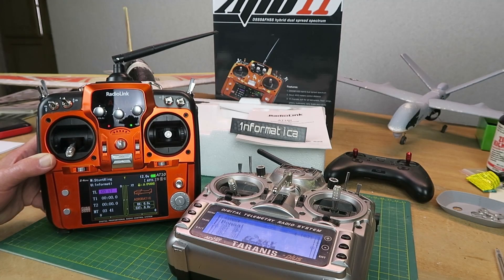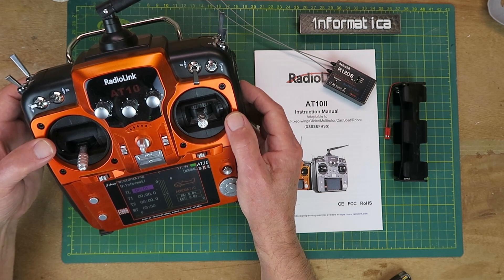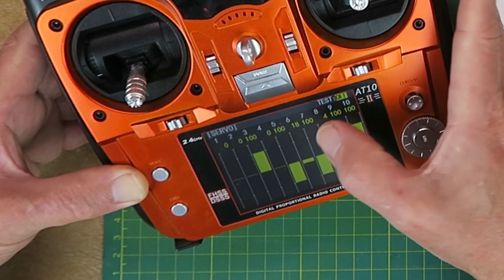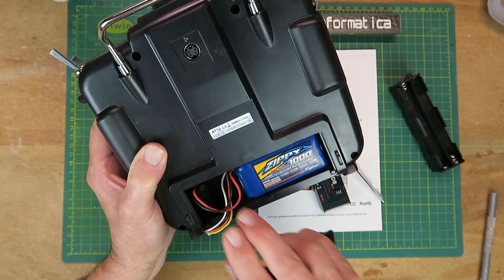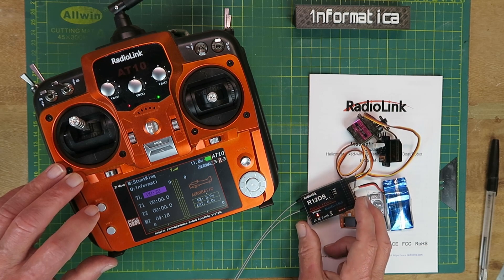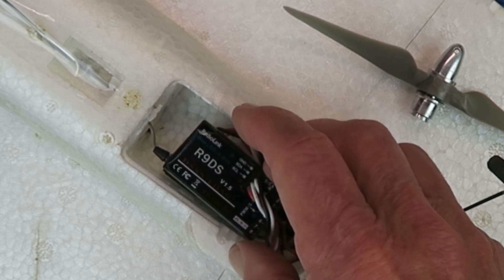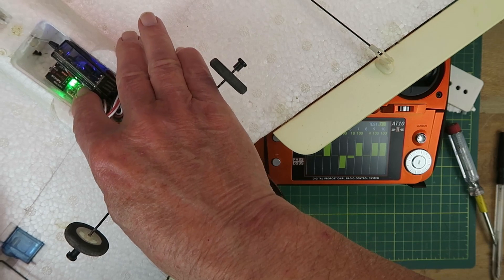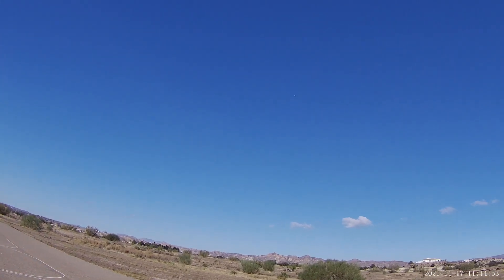Radiolink AT10II 2 4Ghz 12CH RC Transmitter and R12DS Receiver Review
The Radiolink A10II transmitter is a well rounded product with all the features you need without being over complicated. If you are looking for a new transmitter or just getting started this is for you!

🎛 Overview: This video reviews the Radiolink AT10II transmitter paired with the R12DS receiver, a versatile and user-friendly RC system with a full-color LCD display and advanced telemetry.
🛠 Features and Setup:
Supports 12 channels for complex models like planes, quads, or boats.
Comes with switches, knobs, and programmable buttons for versatile control.
Easy binding process and clear on-screen servo monitoring.
The kit includes a telemetry module to monitor battery voltage.
🚀 Performance:
Smooth servo control and adjustable parameters, including voltage and throttle limits.
Compatible with various flight controllers for drones and planes, like the BUMD gyro system.
✅ Practical Use:
Demonstrated in a Stunt King model for enhanced flight stability.
Custom setups include telemetry integration and throttle cut-off for safety.

🛒 Radiolink AT10II 2.4Ghz 12CH RC Transmitter and Receiver R12DS

🛒 Radiolink R12DSM R12DS R9DS R6DSM R6DS Receiver 6/9/10/11/12CH
🛒 Radiolink Byme-D Flight Controller Delta Wing
🛒 Radiolink Byme-A Flight Controller Fixed Wing 4 Channels